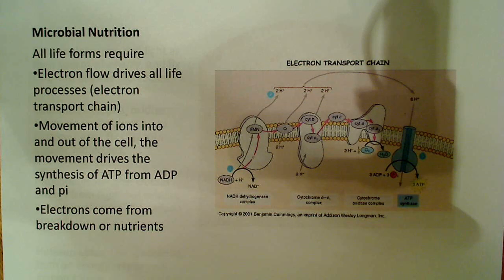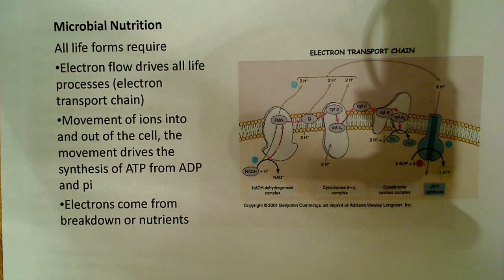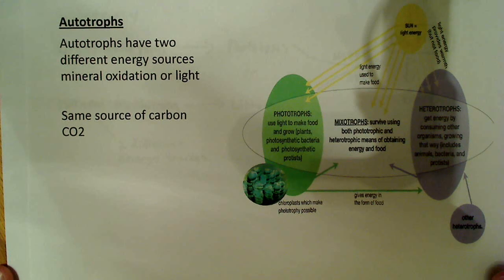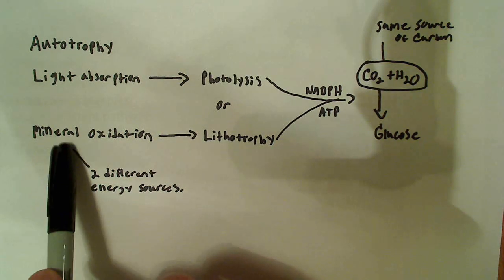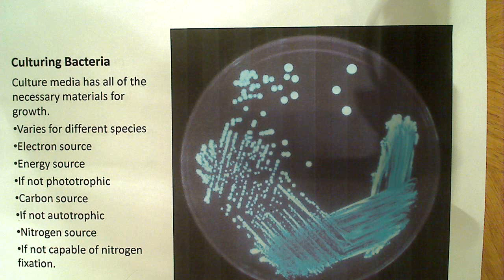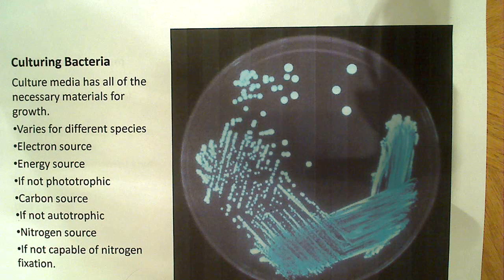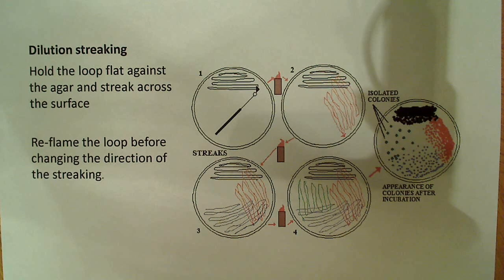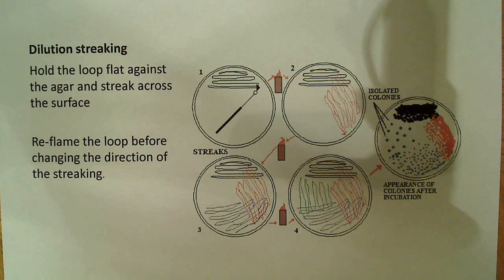Microbial Nutrition Introduction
In this video I begin with the idea that most energy is produced by the electron transport chain, and all organisms including bacteria use some form of electron transport to produce a majority of their ATP. Bacteria nutrition types will be discussed phototrophs, chemoautotrophs, photoheterotrophs, and heterotrophs. The process of culturing bacteria will be discussed, MacConkey medium, and dilution streaking.